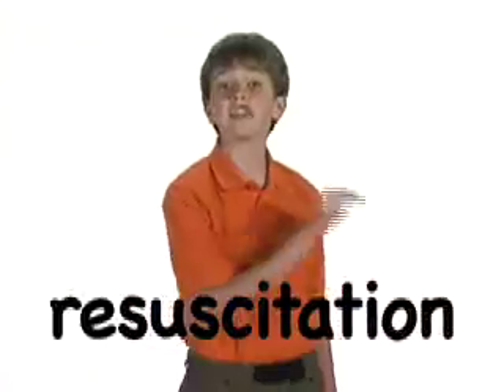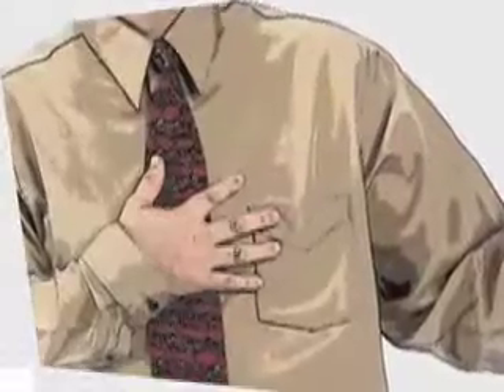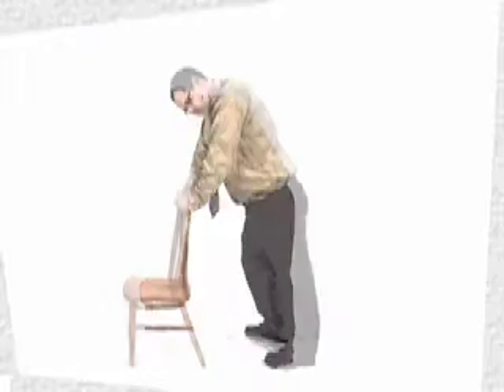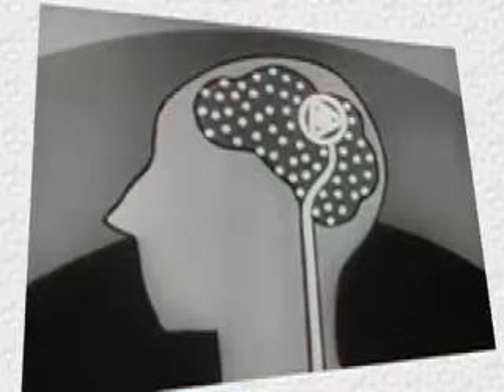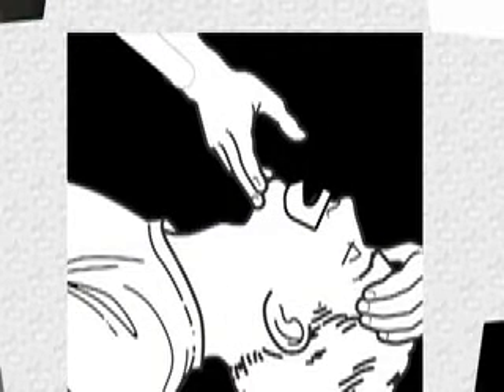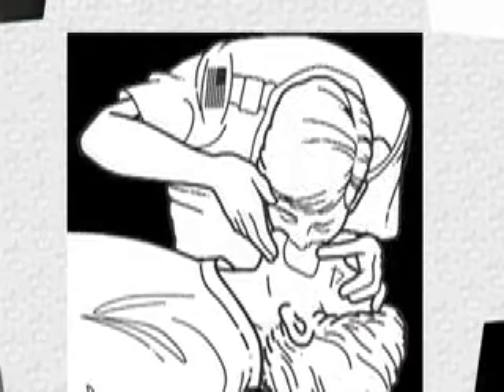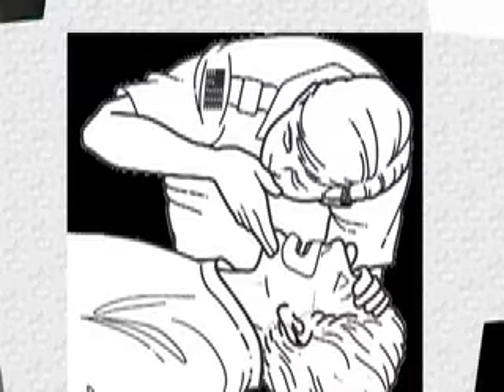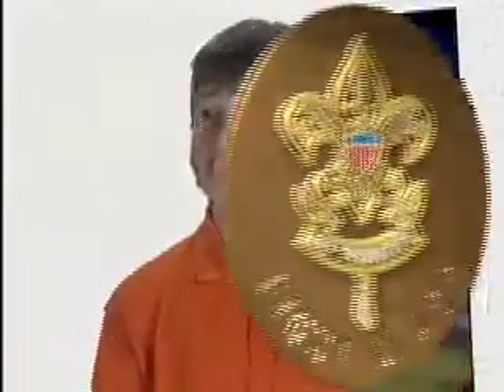First Class Requirement 8d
Tell the five most common signs of a heart attack. Explain the steps (procedures) in cardiopulmonary resuscitation (CPR).